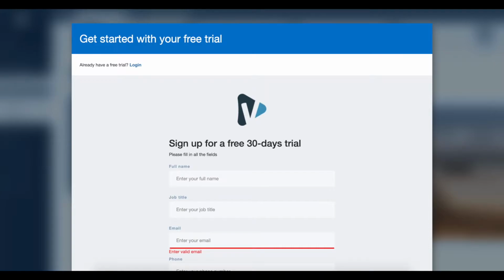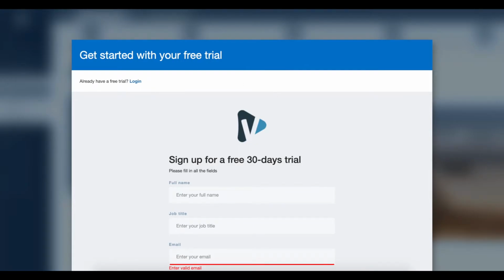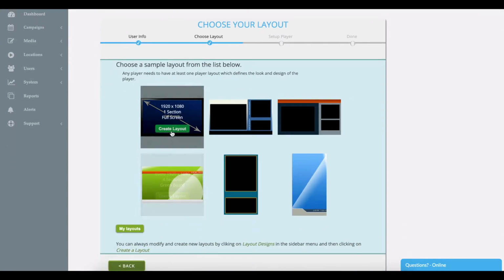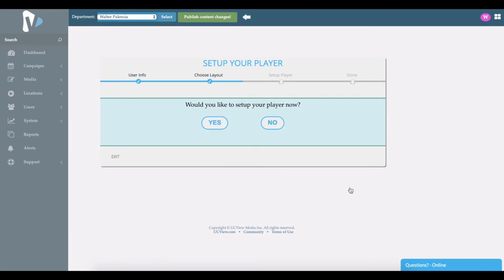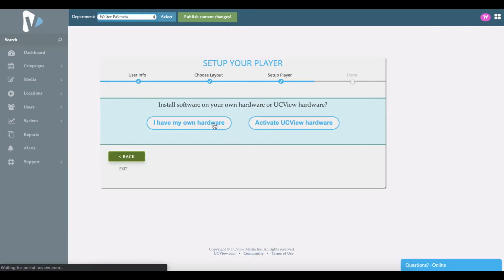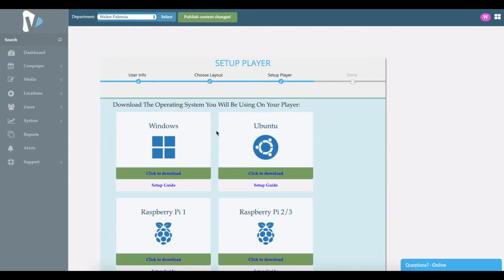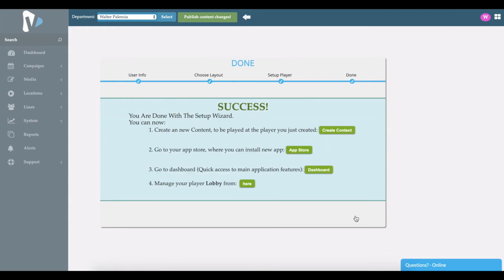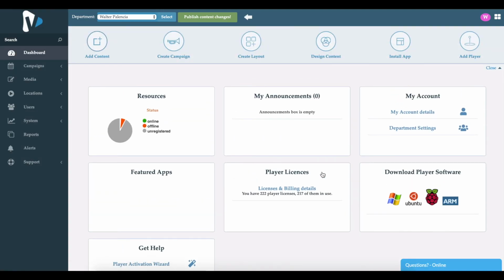Setting up a New Account | UCView Digital Signage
In this UCview tutorial, you will learn how to create a new account.